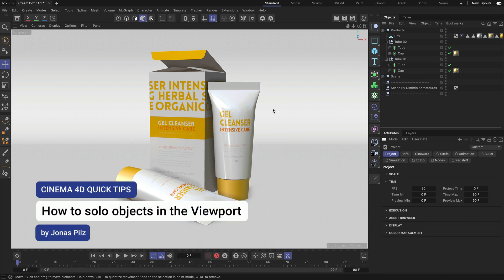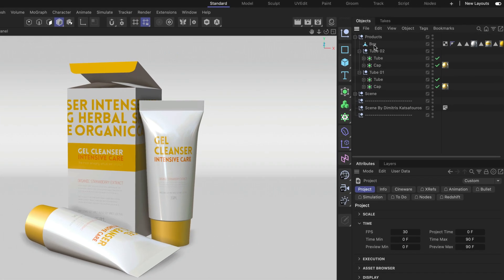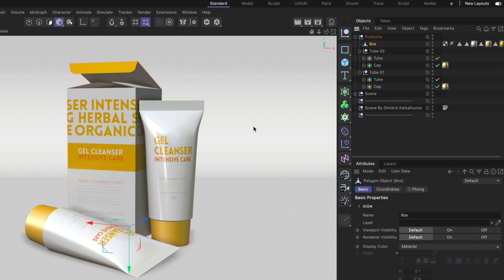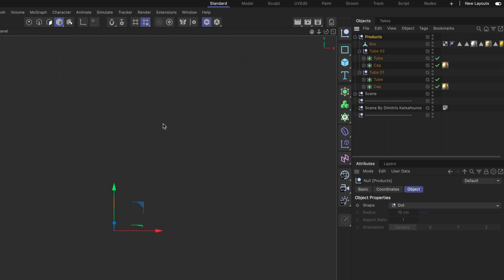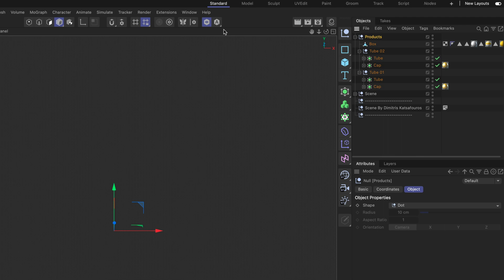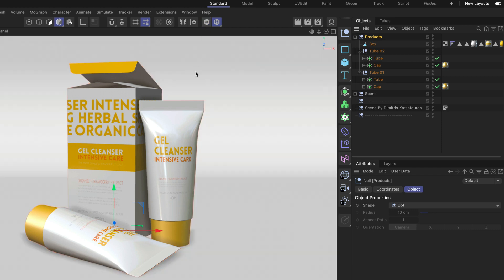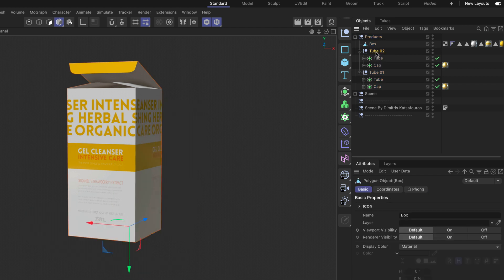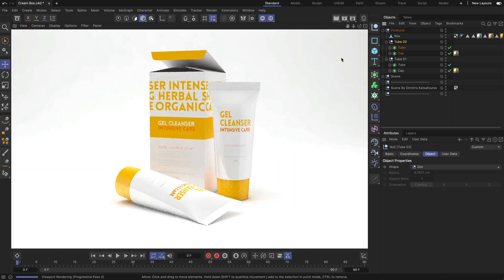C4DQuickTip 78: How to solo objects in the Viewport in Cinema 4D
In this Quick Tip, Jonas Pilz (@jonaspilz3d) shows how to solo objects in Cinema 4D's Viewport. You will also learn about the hierarchy and automatic solo modes.

Cream Box.c4d